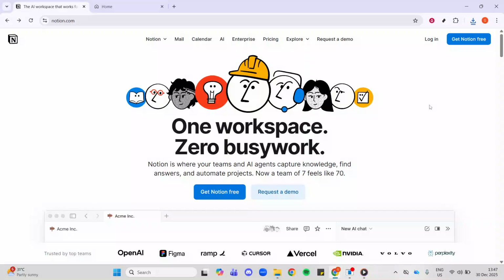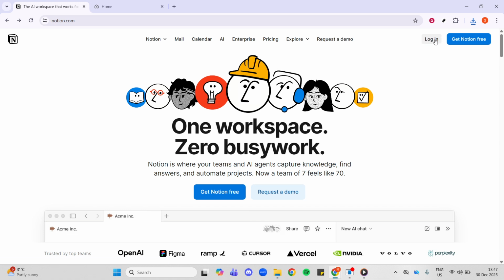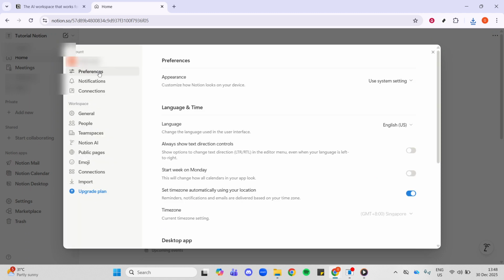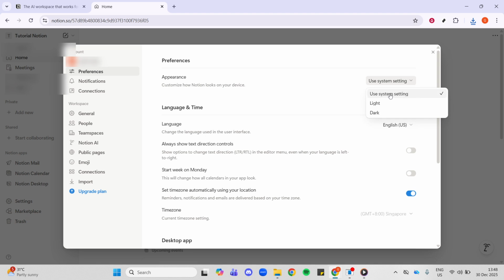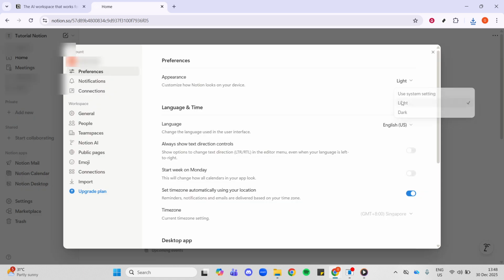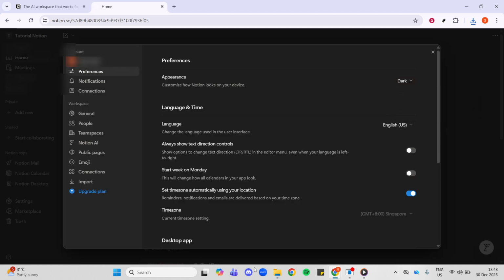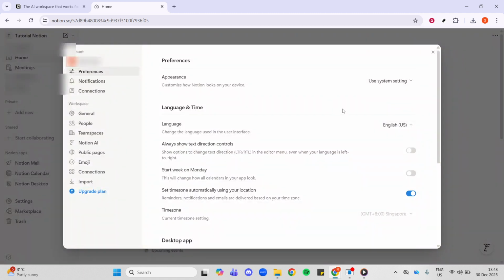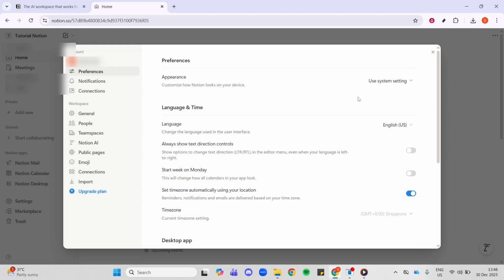How to Change Notion Theme 2026 (Customize Notion Theme)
how to change the Notion theme so your workspace matches your preferred look and lighting.
This tutorial walks you through toggling between Light Mode, Dark Mode, and System Auto mode, plus explains how theme syncing works across desktop, browser, and mobile apps.
Perfect for users who work at night, want better contrast, or simply prefer a different style while writing or organizing tasks.

In this guide you’ll learn:

How to switch between Light and Dark themes

Enable System Mode for automatic day/night changes

Apply theme changes on desktop, web, and mobile

Tips for reducing eye strain and improving focus

Great for beginners setting up their ideal Notion environment.